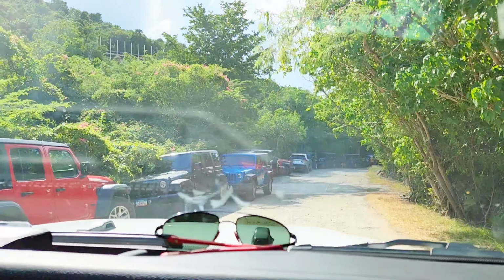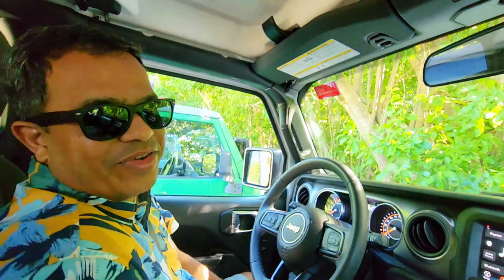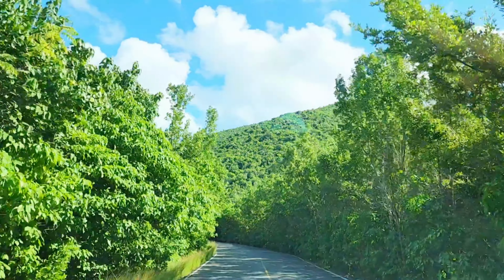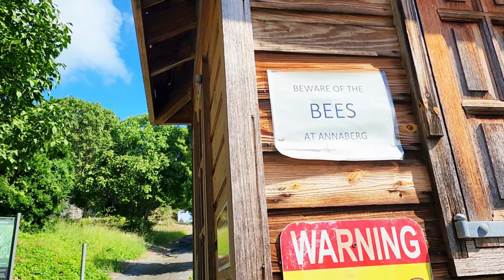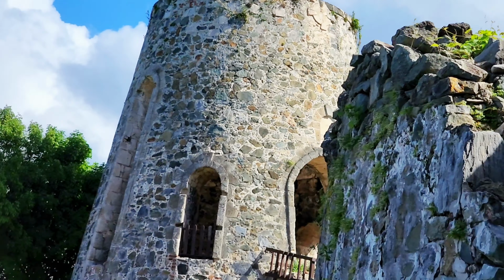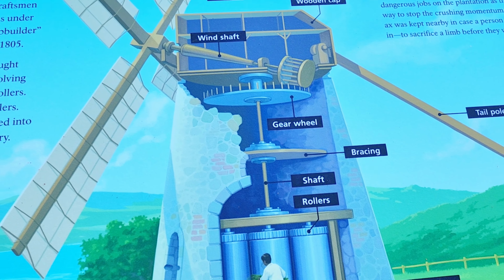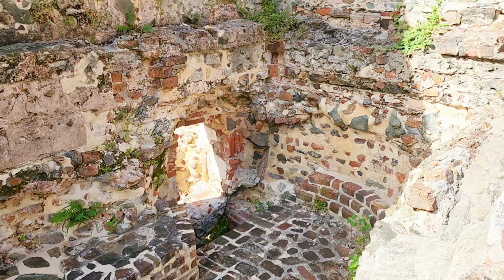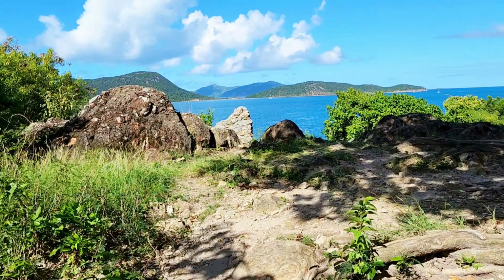Important Facts to Know? Ruins of Annaberg Sugar Plantation | Beaches of Maho and Francis Bay